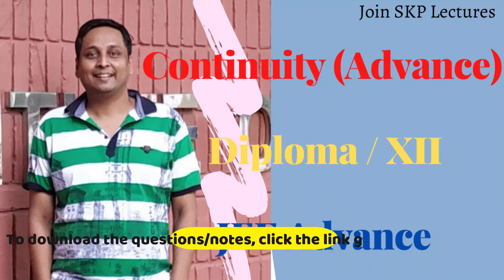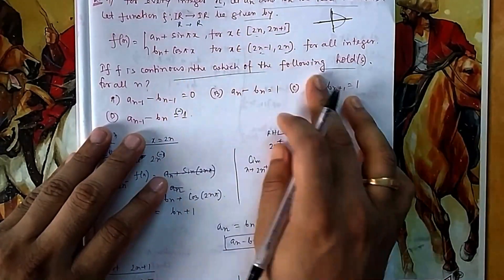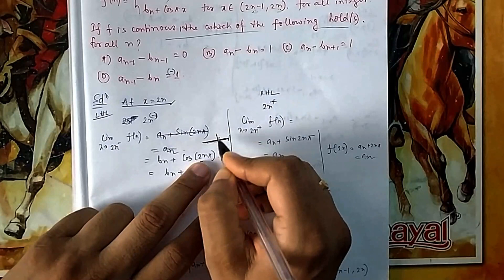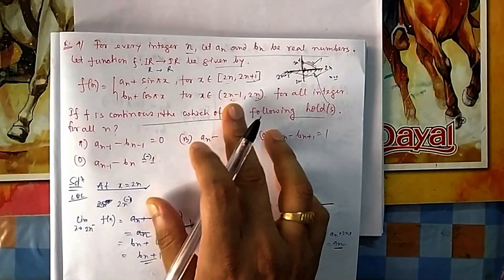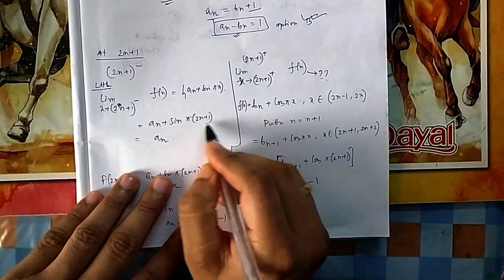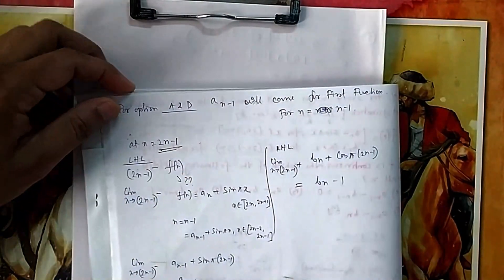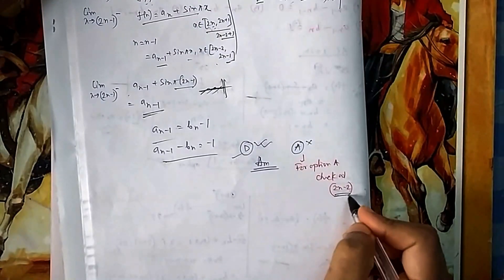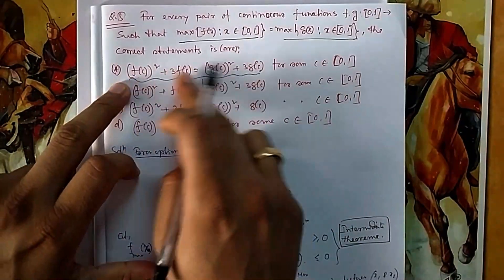Lecture 2: Solution of JEE Advance questions on continuity (Q.4 to Q.5)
Solution of JEE Advance questions since 1999 on  continuity (Q.4 to Q.5) with detailed explanation.

Questions are from continuity.